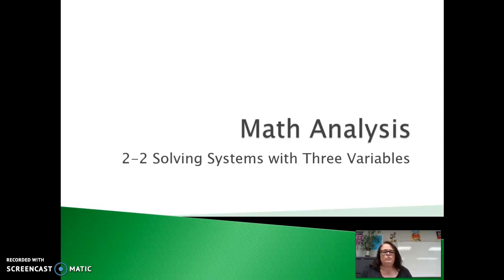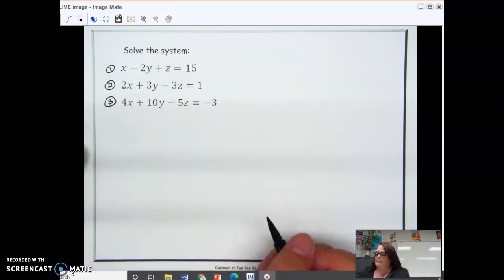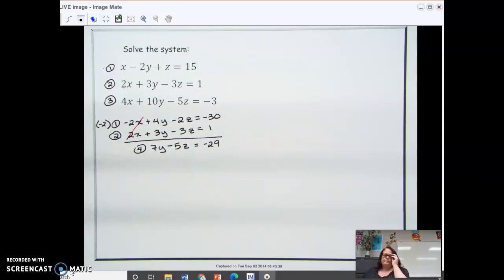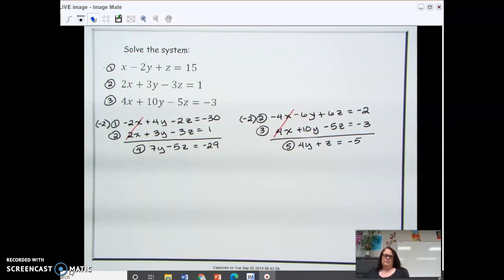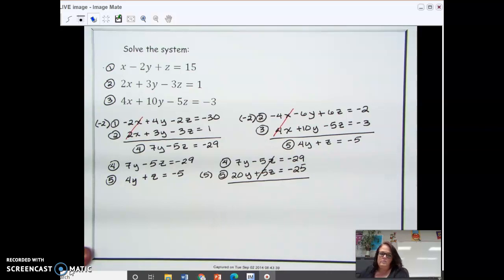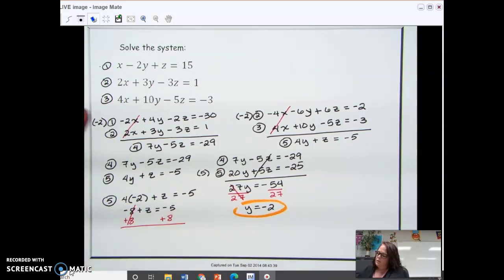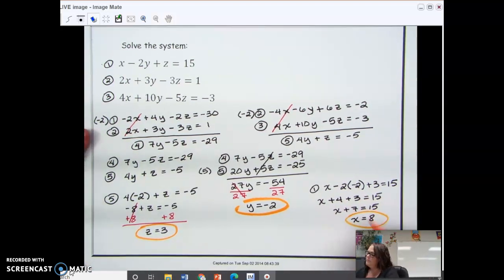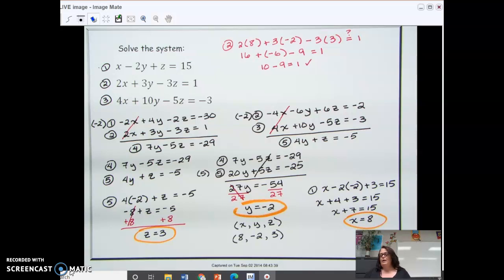2-2 Solving Systems with Three Variables